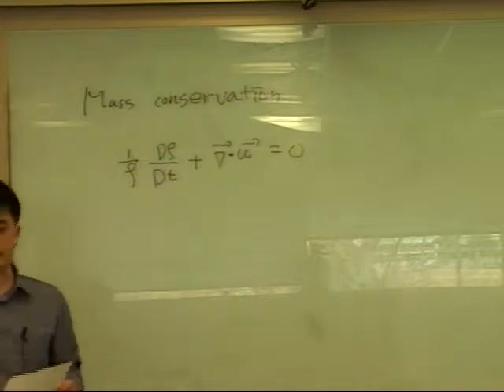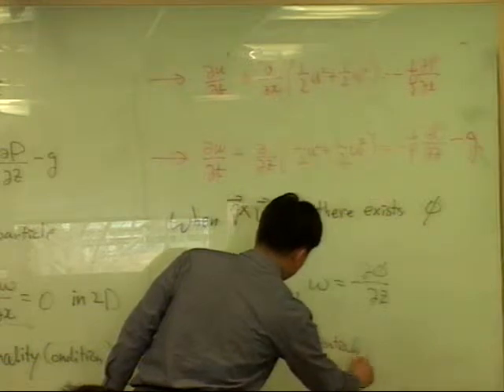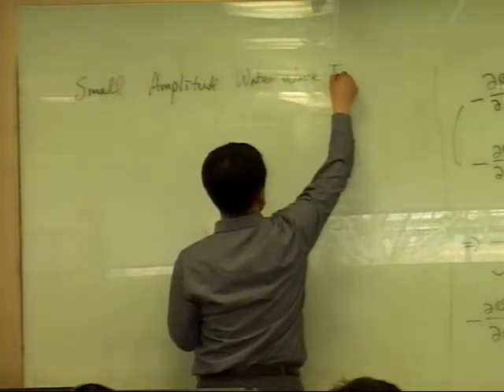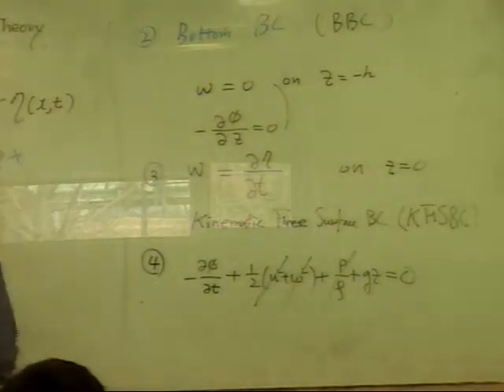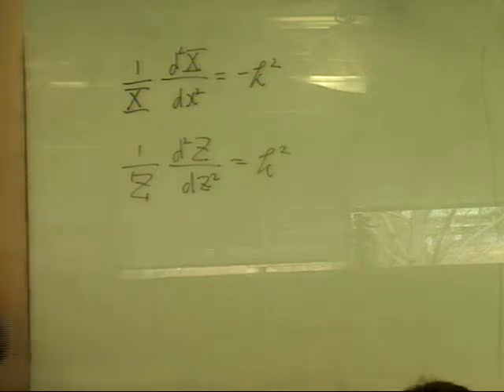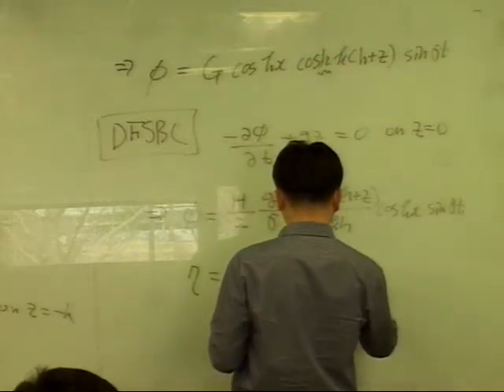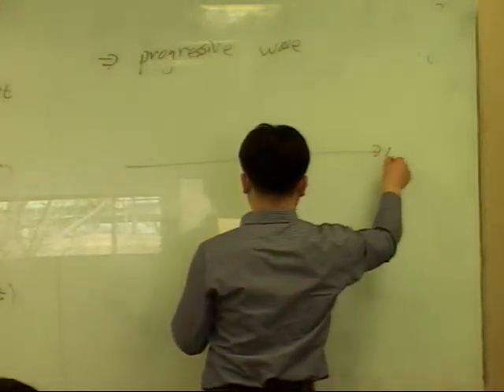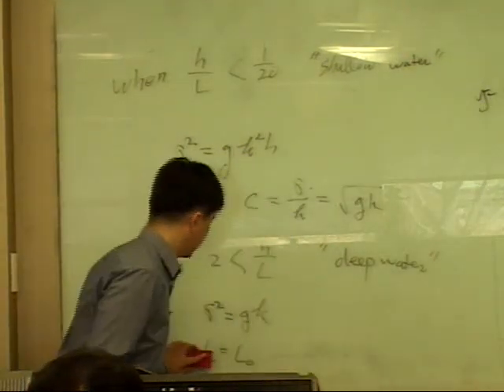2010 02 23 이필승